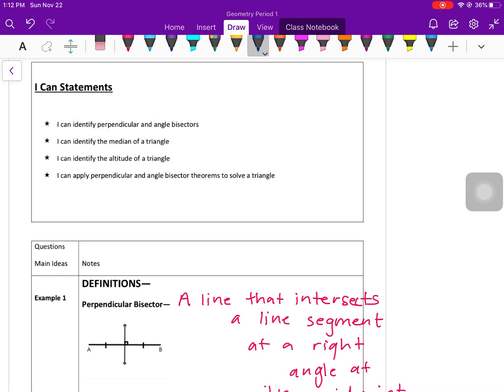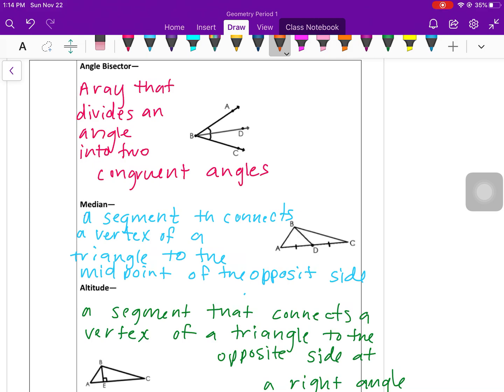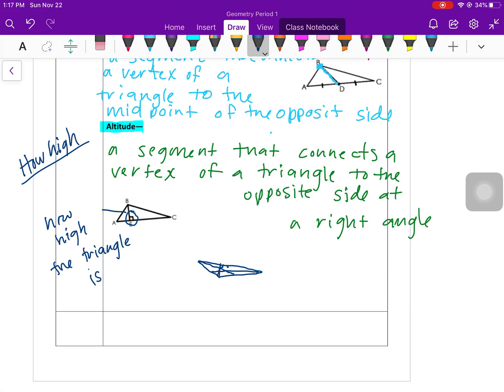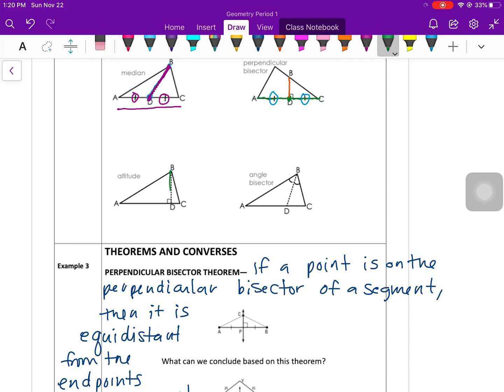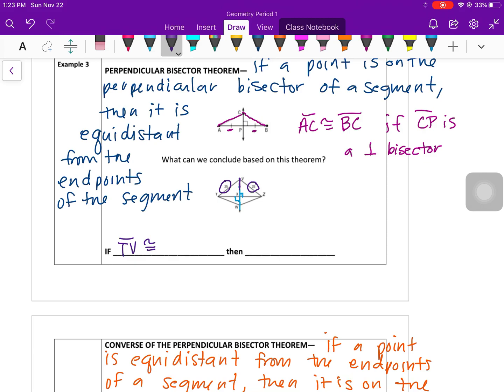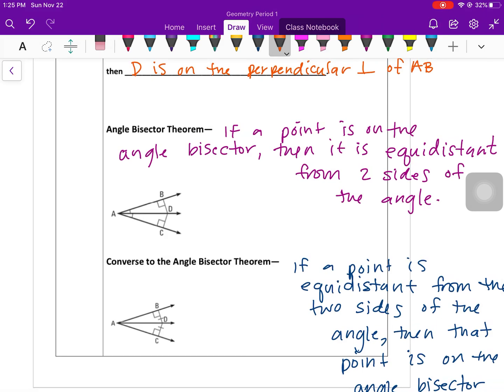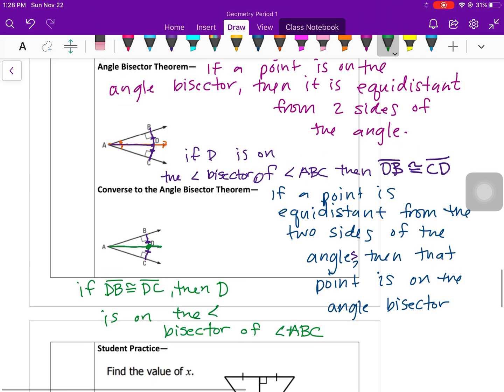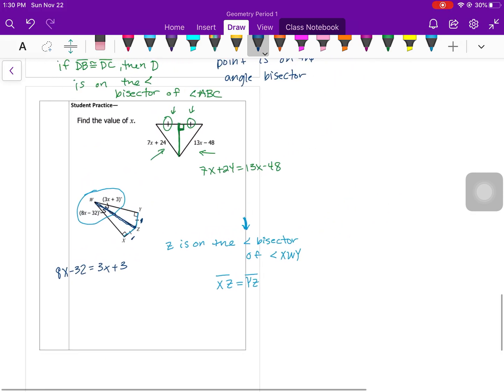3b L3 Perpendicular and angle bisectors, medians and altitudes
Learn how to solve triangles given the information above